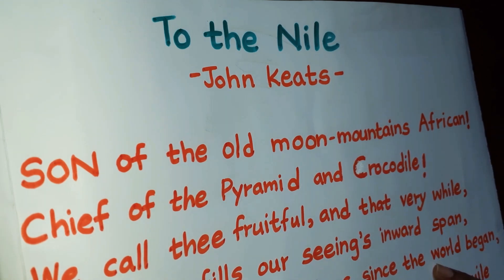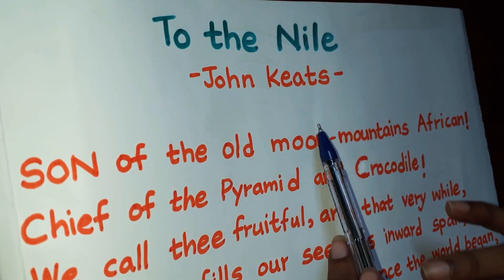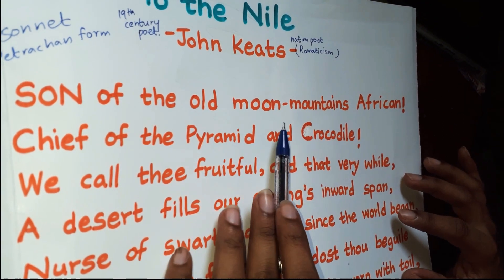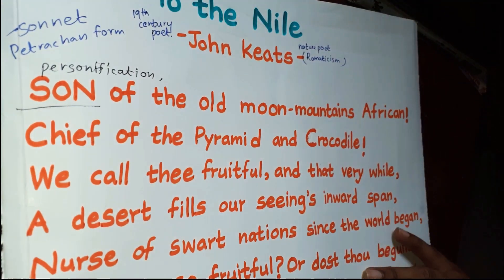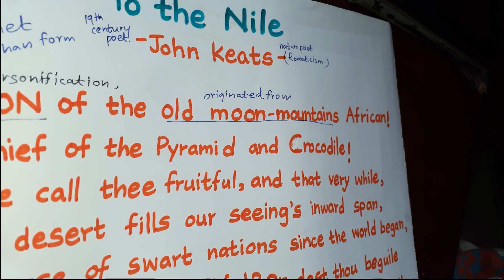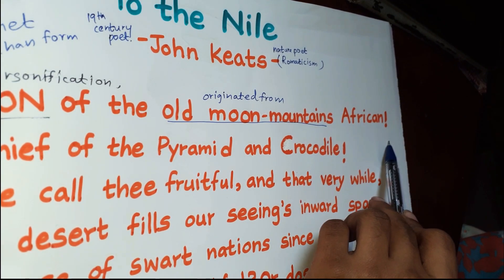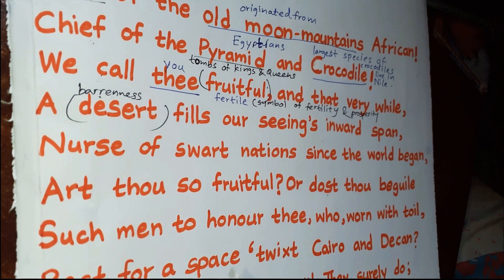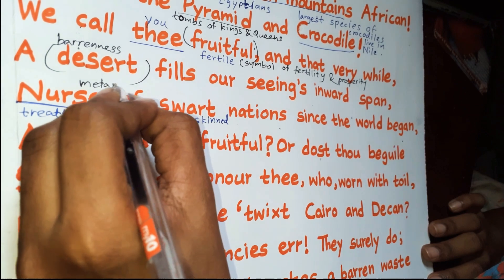Analysis of the poem "To the Nile" by John Keats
The poem "To the Nile" is written by the famous nature poet John Keats. Keats addresses to the Nile river and emphasizes the invaluable service rendered by Nile river to the Nations. The poem has been prescribed in G.C.E. O/L English Literature syllabus. To The Nile John Keats O/L